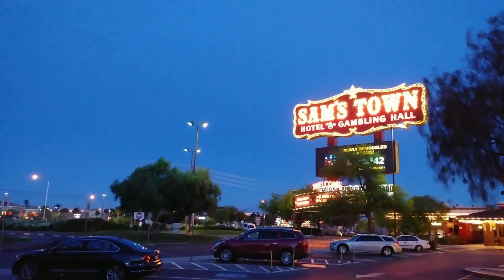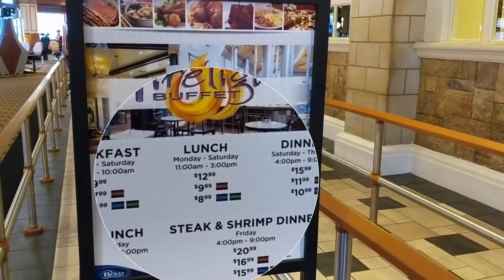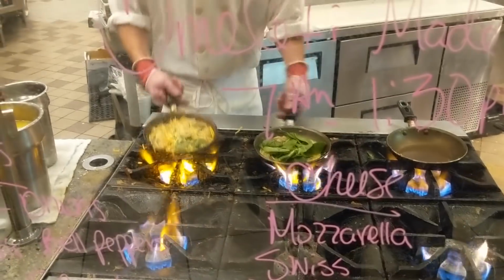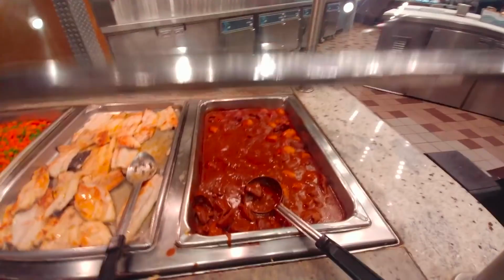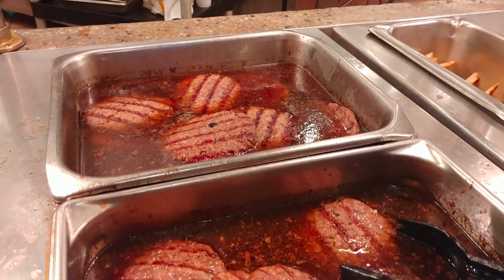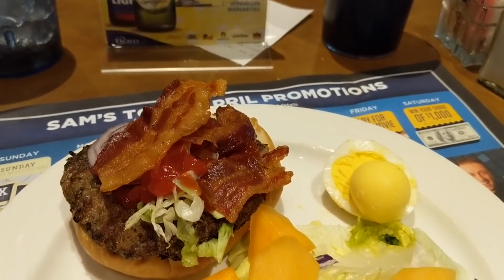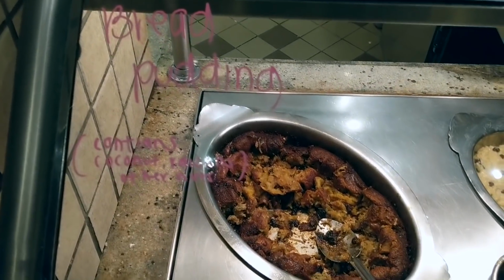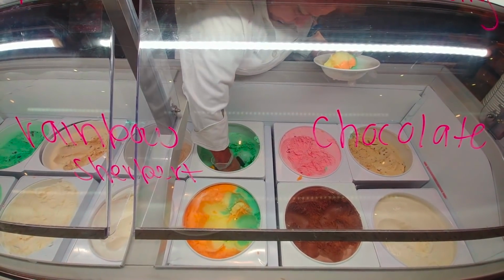Sam's Town Las Vegas - Firelight Buffet (Lunch) Tour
Sam`s Town Firelight Lunch Buffet is served from Mon-Sat 11am - 3pm for $12.99  and just $9.99 with a Players Card! Hours & Prizes are for 2019 and subject to change!

Planing a Trip to Vegas? Check out this book on amazon to save $$$ @Sam's Town Firelight Buffet & other Casinos for Food & Gambling while stayin in Las Vegas

Sam's Town is located in:

5111 Boulder Hwy, Las Vegas, NV 89122, USA